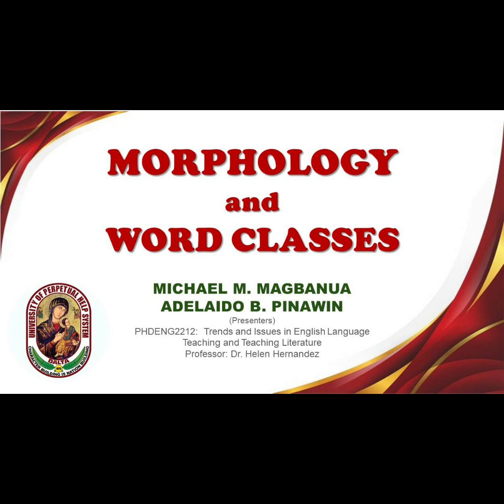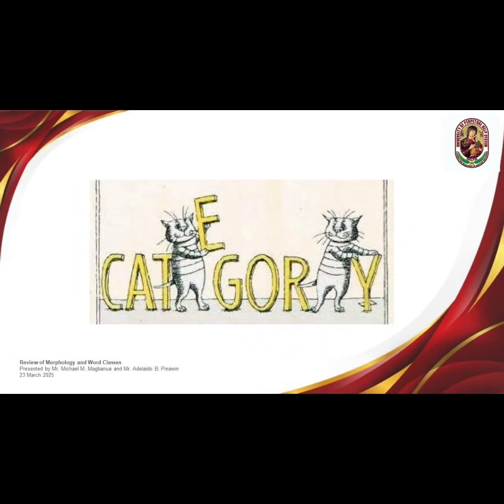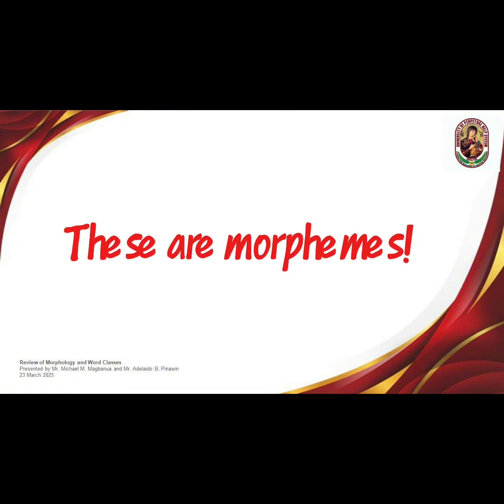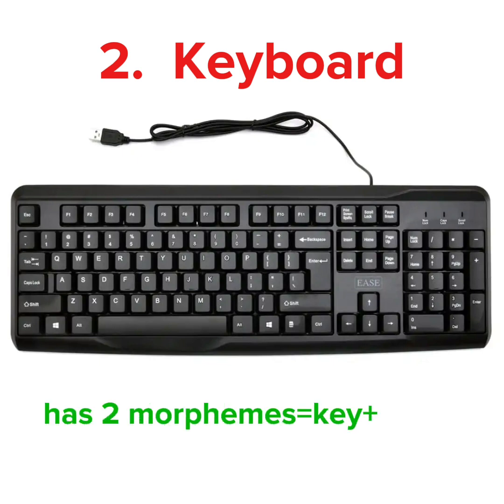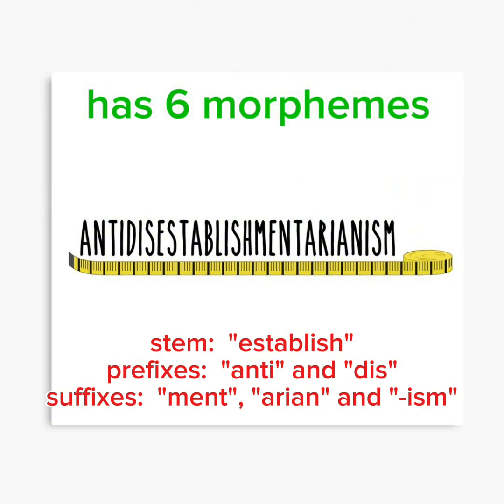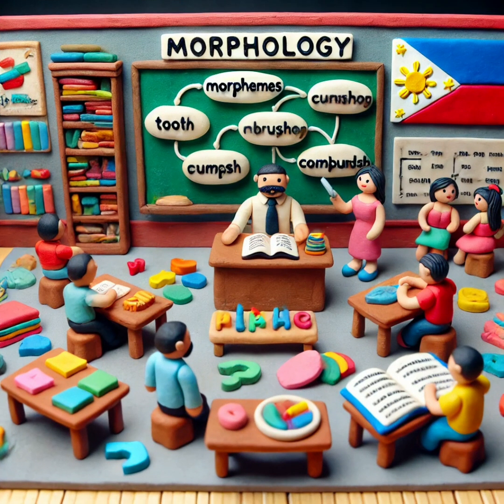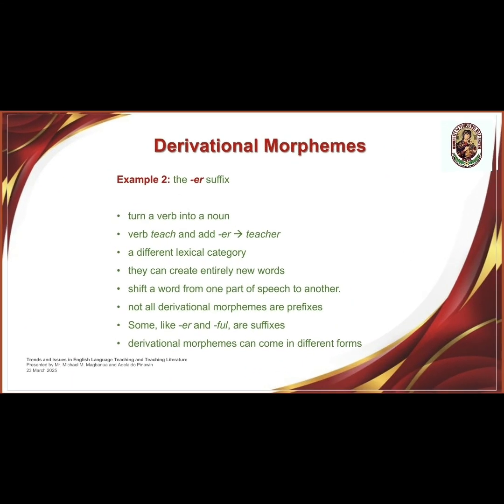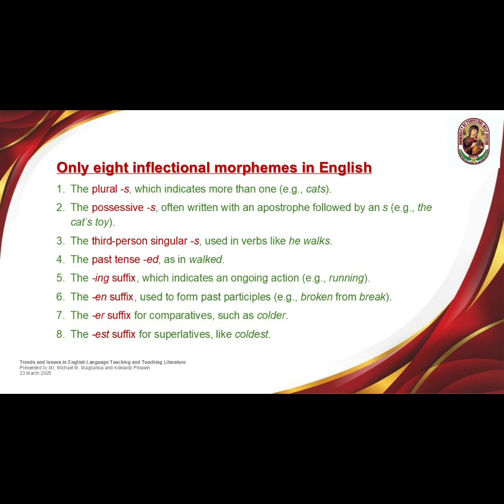PHDENG2212 Report: Morphology